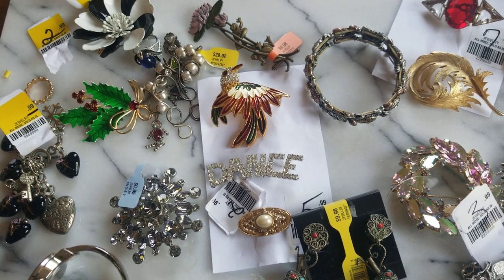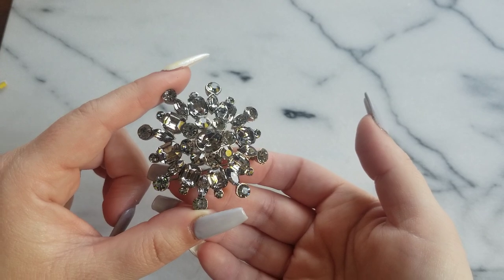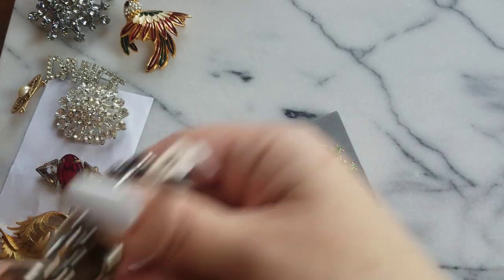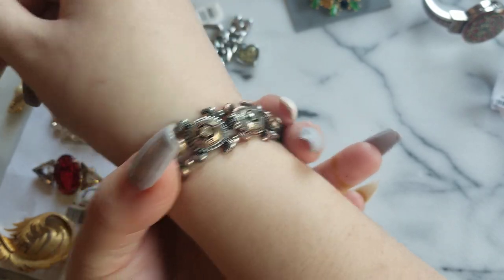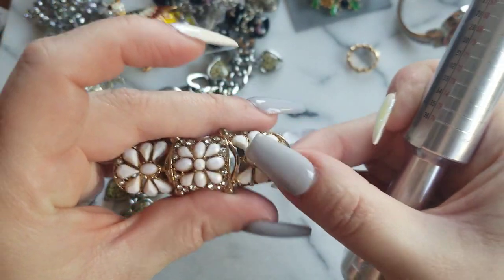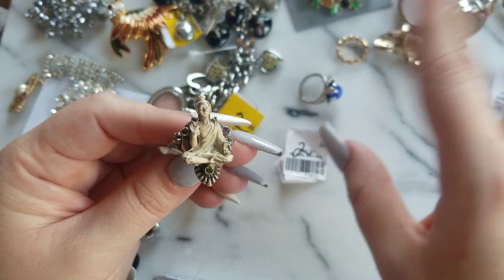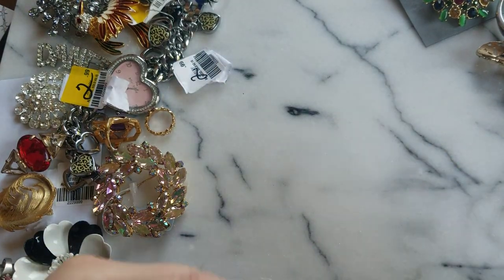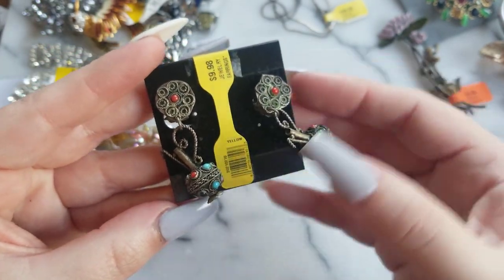Community and Eco Thrift Store Vintage Jewelry finds- For the ❤ of jewelry!!!!!